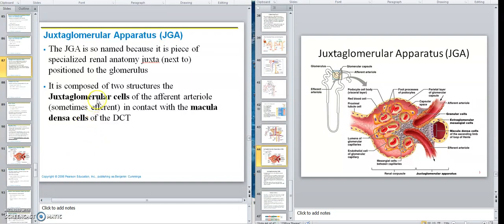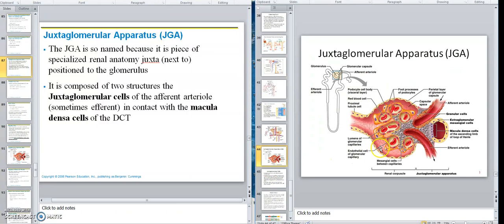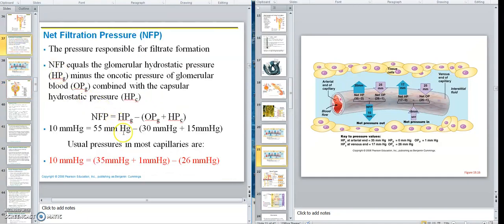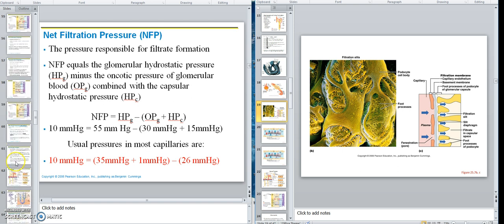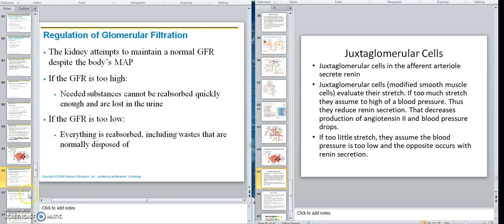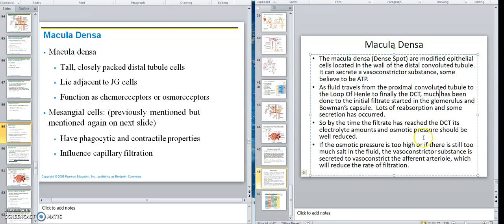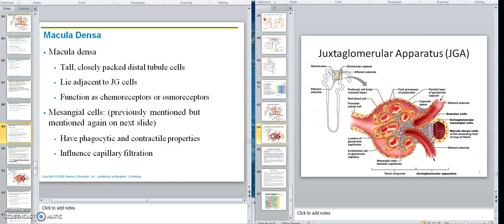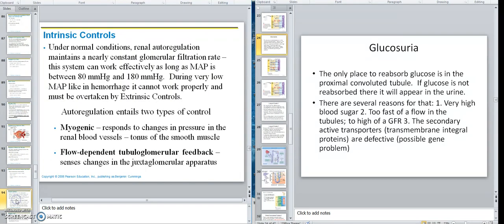Renal Video 12 Juxtaglomerular Apparatus